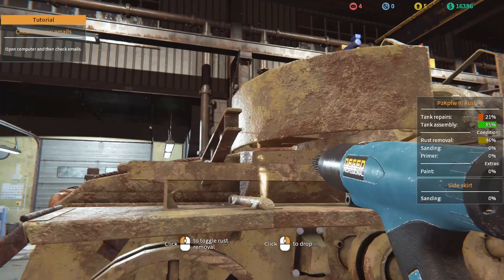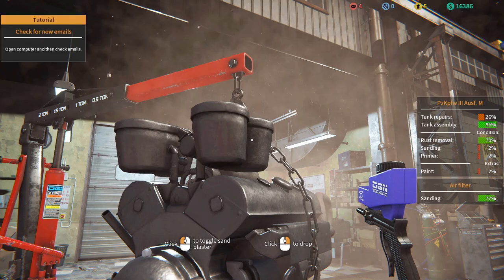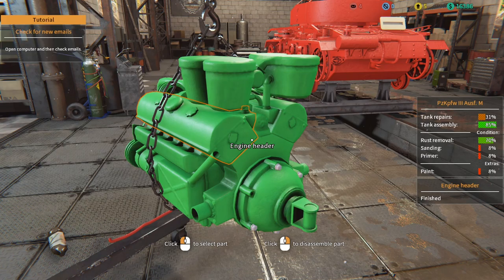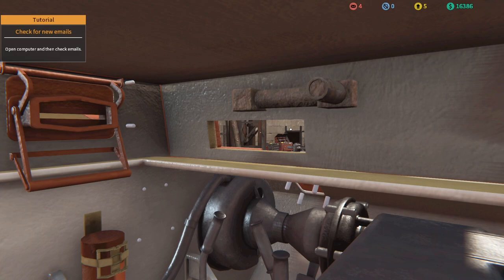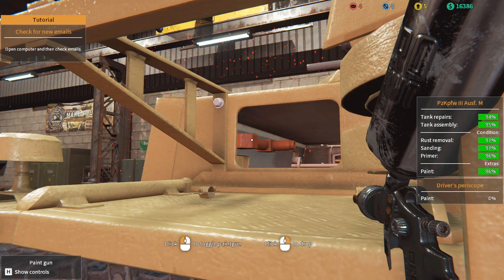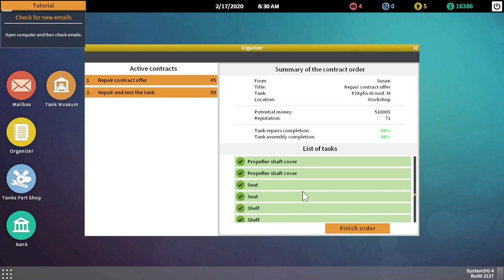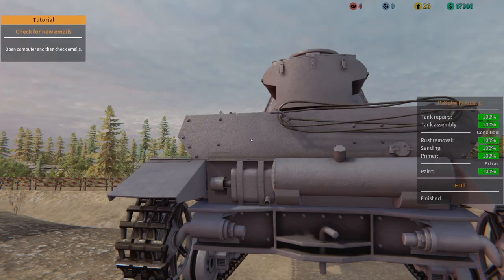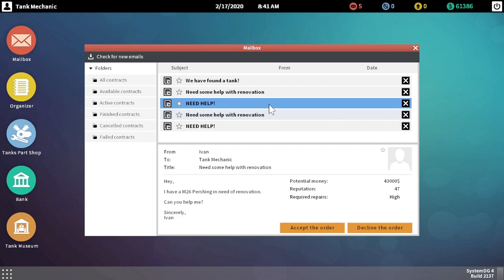Full Tank Restoration and Getting Them Upgrades: Tank Mechanic Simulator Gameplay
Full Tank Restoration with new Upgrades and features that we should have known were there in the first place!  HA!  Big Cash Money, Mayne!